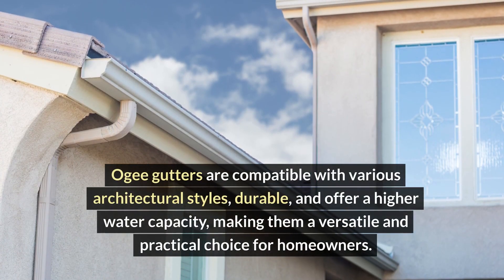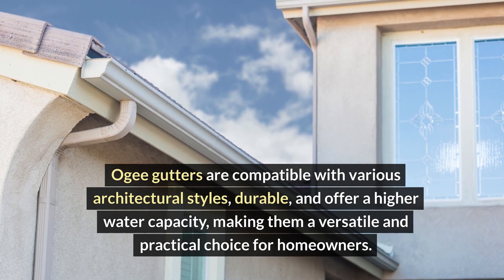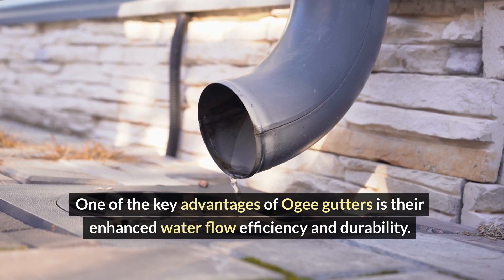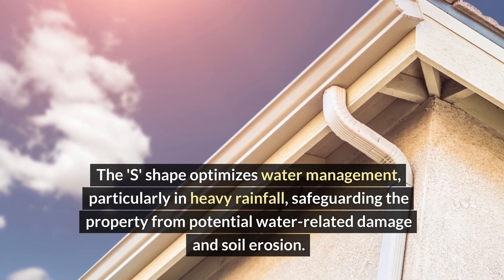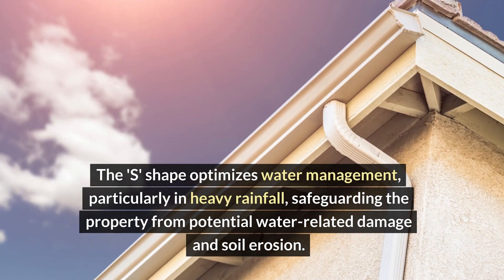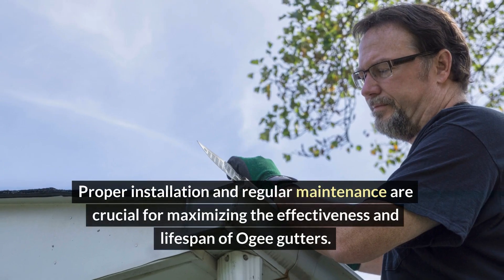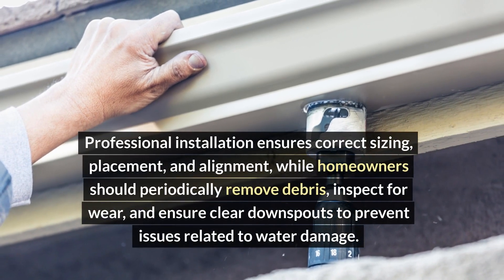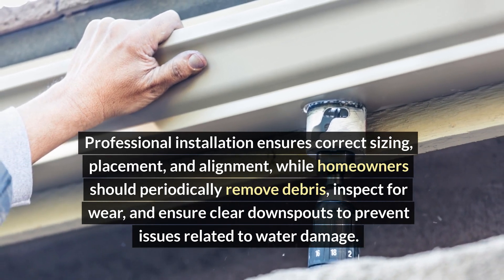What is an Ogee Gutter?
Explore the comprehensive guide to Ogee gutters, covering their unique design, material options, and advantages in home maintenance. Understand how they compare with traditional gutters, address common questions, and discover their impact on home value and aesthetics. Ideal for homeowners seeking practical and aesthetic gutter solutions.